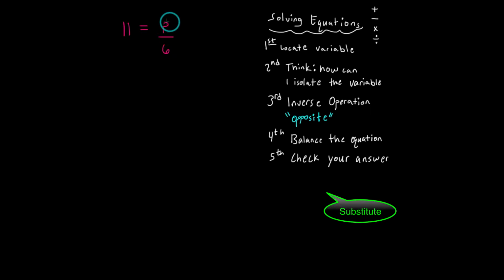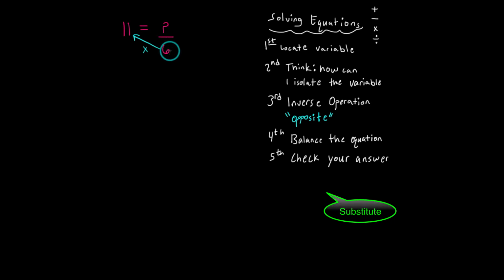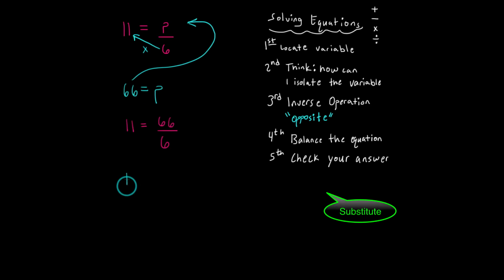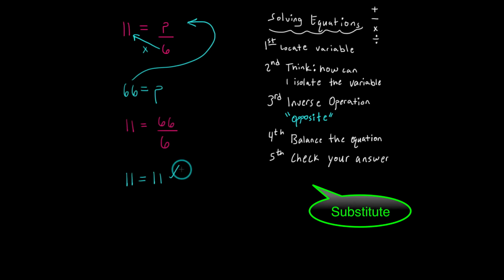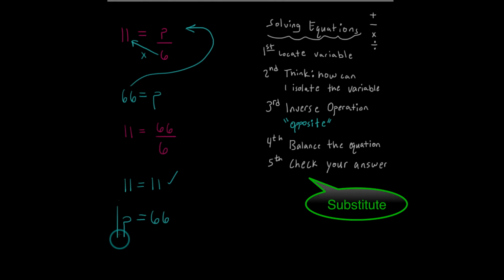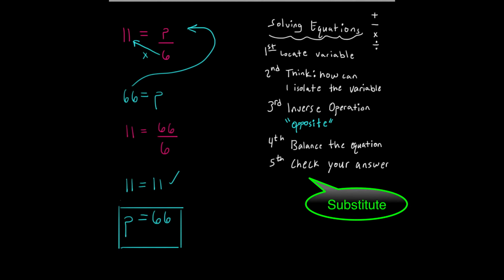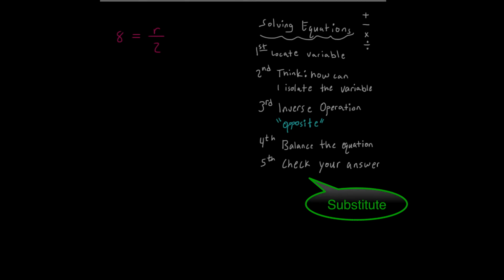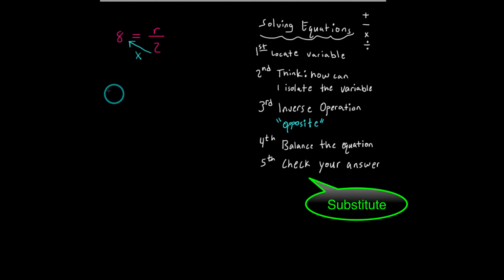546 s59 m6 2 8b division equations